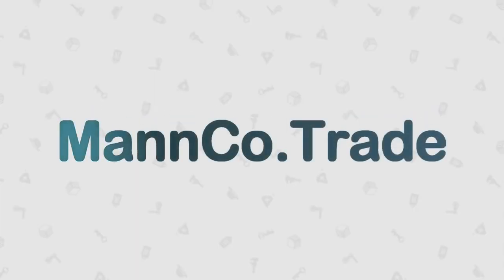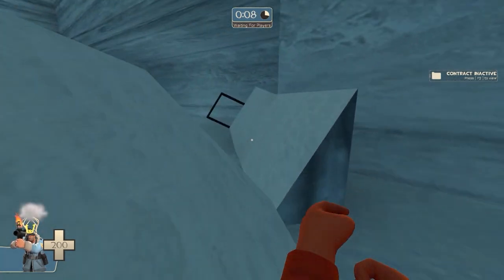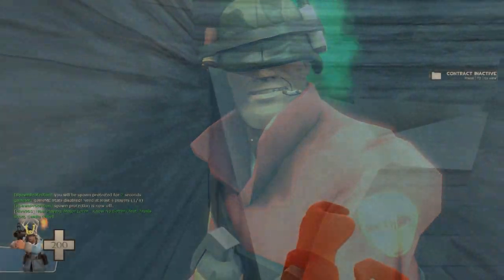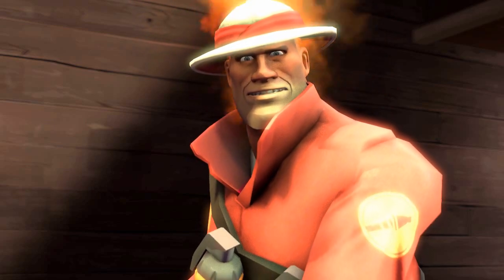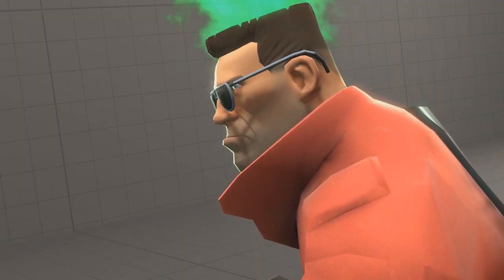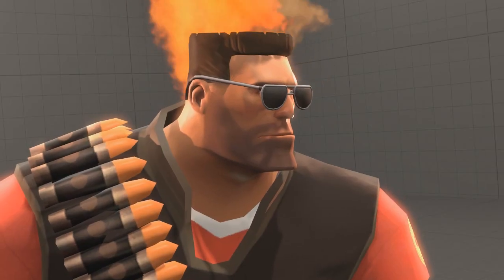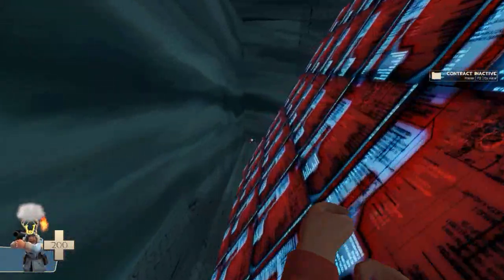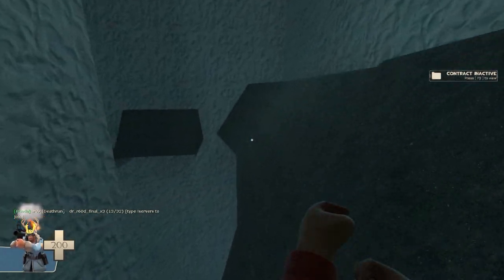TF2: Best NEW UNUSUAL HATS Unboxed (Jungle Inferno Update Uncrates)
These are some of the best unusuals unboxed from the Jungle Inferno Update crates! Some awesome god tiers and high tiers in the first week of the new update!
- Huge thanks for the SFM video!